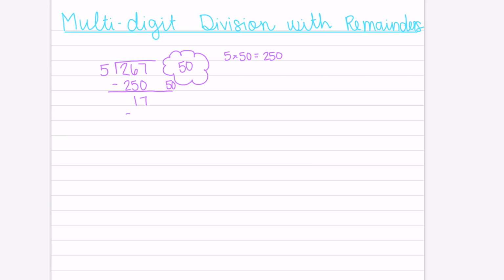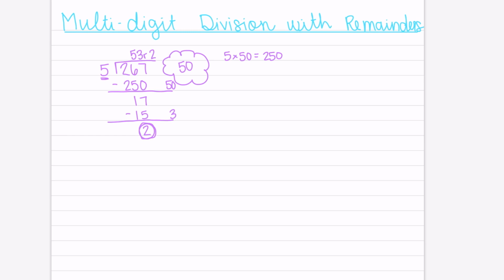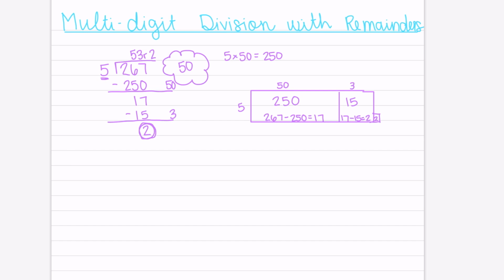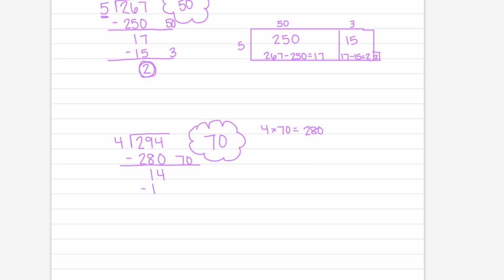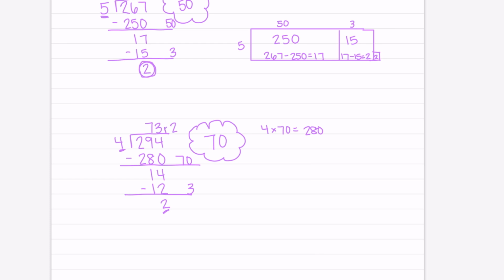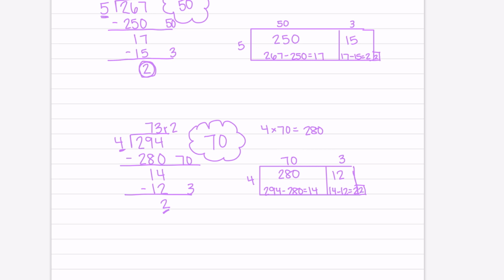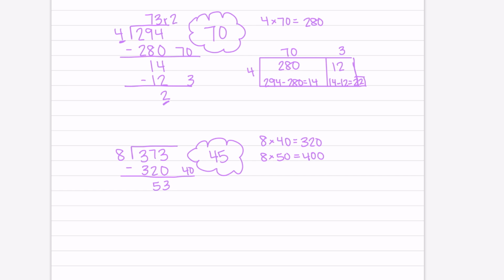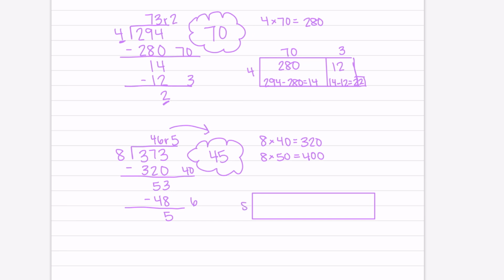Multi-digit Division with Remainders (1 Digit Divisor)